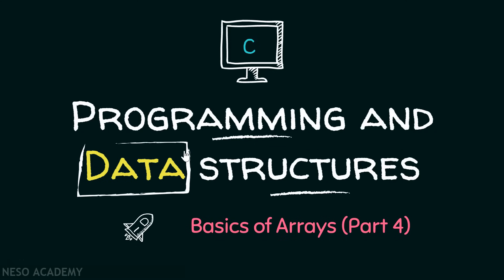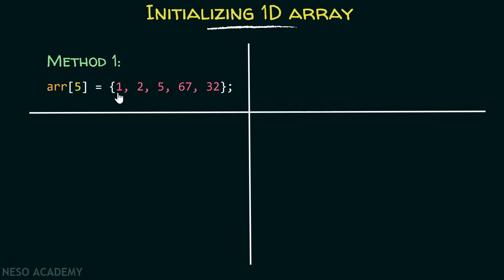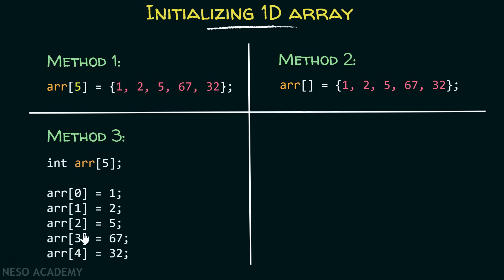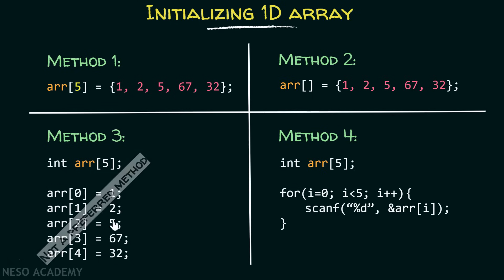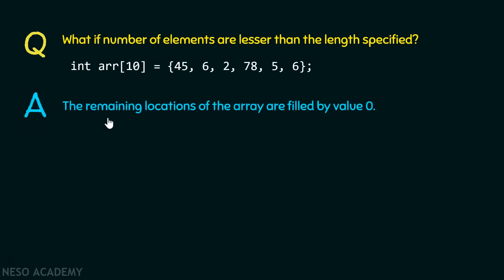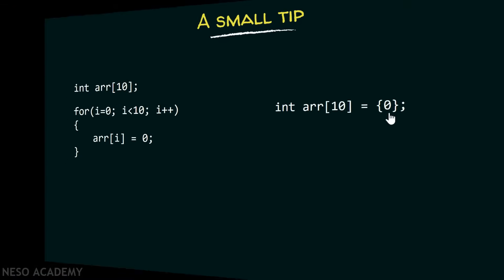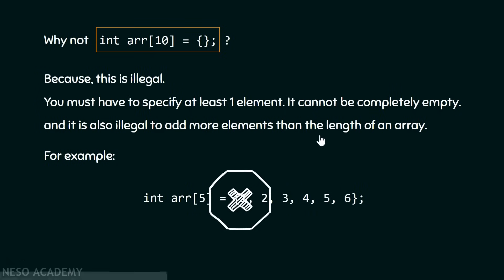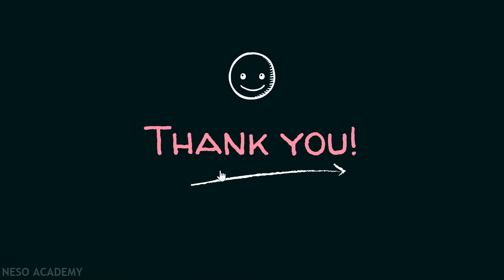Initializing an Array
C Programming: Initializing an Array in C Programming.
Topics discussed:
1) Initialization of one-dimensional array.
2) What will happen if the number of elements is less than the length of the array?
3) Different ways to initialize an array with all the elements as zero.